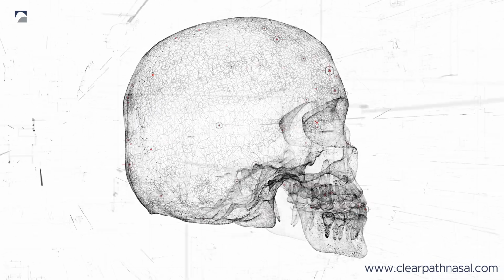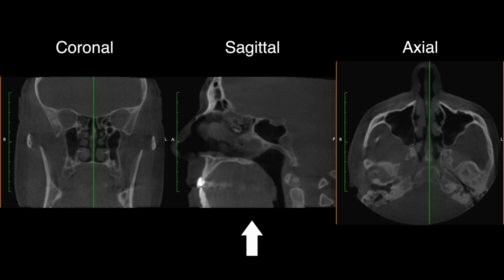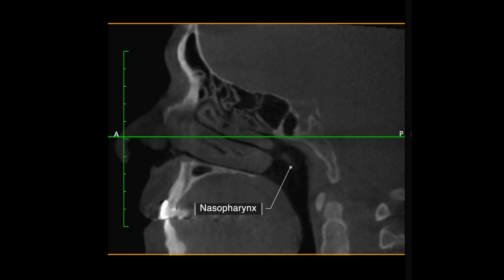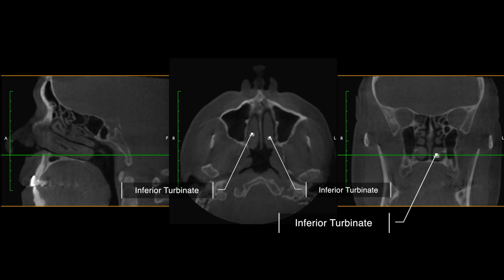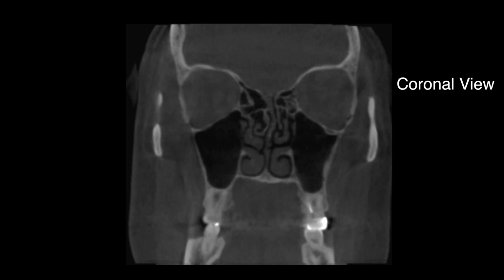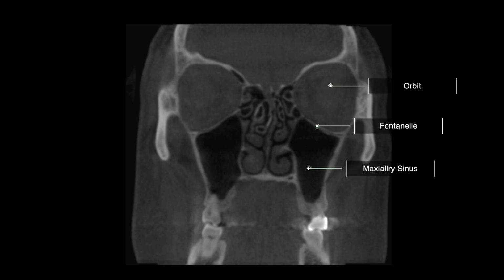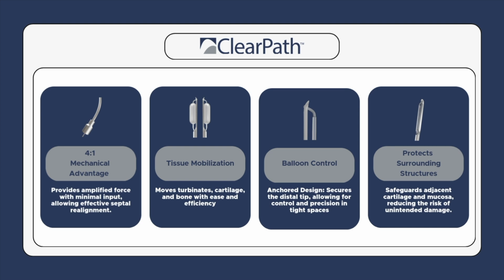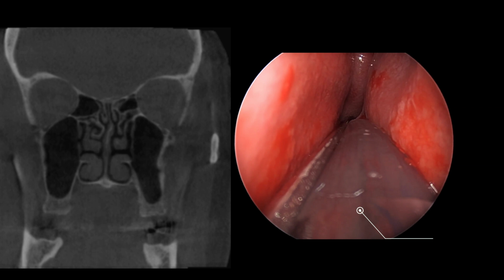Nasal Anatomy Relevant to the ClearPath Nasal Balloon System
Discover the fundamentals of nasal anatomy and CT imaging, explore key structures like the septum, sinuses, and turbinates, and see the ClearPath™ Nasal Balloon in action—an innovative approach to minimally invasive nasal surgery.